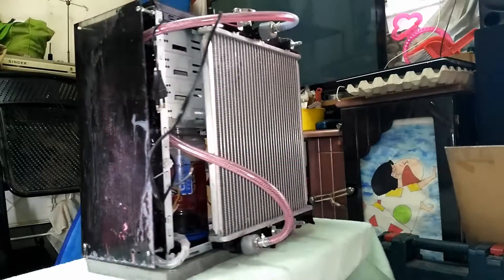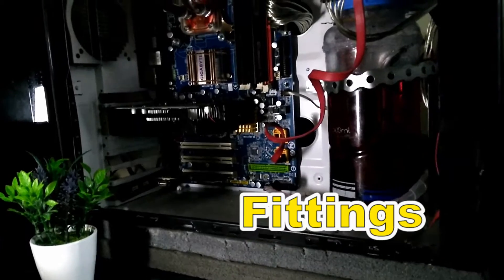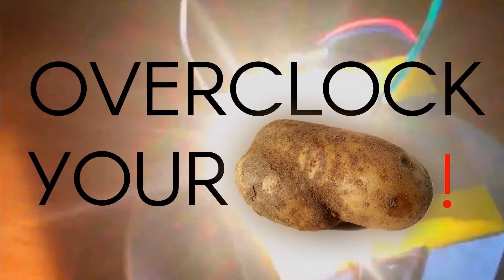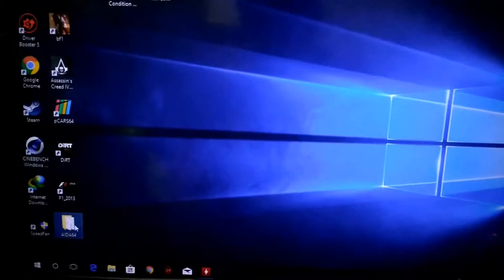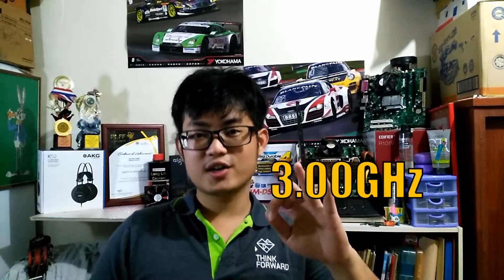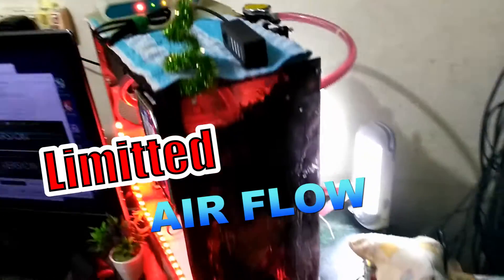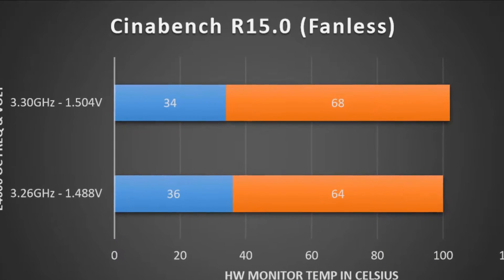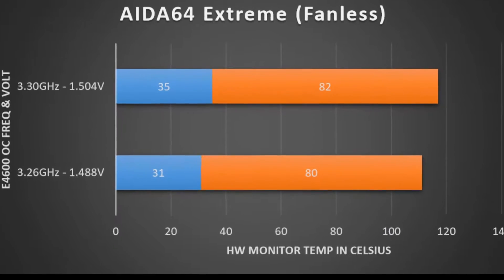PC Custom Liquid Cooled Antifreeze and Mixed Metal Explained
Video making isn't my full-time job, so any extra that I'm fortunate enough to get from your valuable time, appreciated. I'm not perfect but I can be better.

There's a story behind the build and explaining how the system actually works. Well, this is always a good start for a poor tech guy as I never receive any sponsor and wanted to try it out. Welcome to PC enthusiast world.

Firstly, I should apologize for the bad voice due to the integrated microphone in my phone, correct the voice made it sounds robotic due to the other surround factors, i cant make it so good in this video.

Radiator: Perodua Kancil M/T (17"x13"x 20mm thick)
Block: Silver CPU Water Cooling Block Waterblock Copper Base Cool Inner Channel New(Bought from ebay, the old link not available)
Tubing: Reinforced Nylon Braided Hoses for Petroleum Gas Use.
Fittings: Brass Fittings.
Pump: AC 110-120/220-240V 9W RESUN SP980 50/60Hz 1.3M 550L/H
Fluid: Distilled Water + Toyota Long Life Coolant/Antifreeze = 50/50 mix ratio.
Others: Teflon tape, RTV Clear Silicon, wrenches, drill bits, Ceramic Stone Point Grinding Stones/Step drill.
(Not convenient to write down the fittings size as you can see I modified the tubing size in my previous videos, this is the risk I should take for every DIY job, can't get one perfect size in my local area, however I made it with zero leaks.)

Please do not attempt to use glycol based coolant with glycol product like PETG.

It's been tested. The chemical resistance of Polyethylene Teraphthalate, glycol-modified (PETG), with ethylene glycol (also called ethane-diol) is known. They are not compatible. EG will break down PETG. Nalgene Labware classifies the interaction of PETG and ethylene glycol at just 20C at "Some effect after 7 days of exposure", and at 50C says "Immediate damage may occur. Not recommended for continuous use."
And since the coolant in water cooling loops can get into the 40s Celsius, and we can deduce from the data that the interaction only gets worse as temperature goes up, putting a loop under load tubed with PETG and cooled with ethylene glycol, you are risking your loop. How fast the PETG will deteriorate will depend on several factors, including the concentration of ethylene glycol. But the fact the two interact at all is why PrimoChill says to not use it, and will void your warranty if you did use ethylene glycol coolant with their tubing.
Instead stick to propylene glycol based coolants (also called propane diol) or glycerol-based coolants (Mayhem's X1, for example) if you're using PETG. I cannot find any data on whether acrylic (PMMA) is affected, and the report I linked above lists it as no data available.

Galvanic Corrosion: Galvanic corrosion (also called bimetallic corrosion) is an electrochemical process in which one metal corrodes preferentially when it is in electrical contact with another, in the presence of an electrolyte.
In my opinion, with good grounding, proper coolant and maintenance, corrosion will take so long to occurs maybe years, aluminium and copper is the main concern here.

Forgot the gaming temperature:
CODh1, Bettlefield1, Dirt4, GTA4: MaxTemp 65C (+- 3C). Ambient 34C.

Moment later, I was thinking if I can go higher OC without AIDA64 test... : 3.336GHz - 1.520V. Idle temp 37C. Ambient 33C.
Prime95 72C, Cinabench R15 64C.